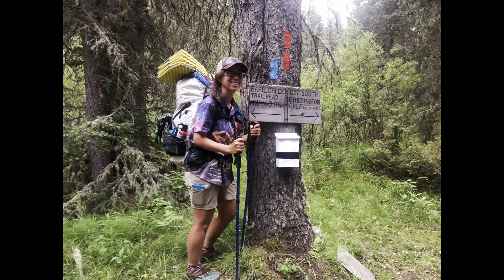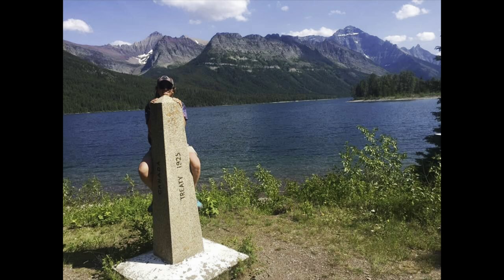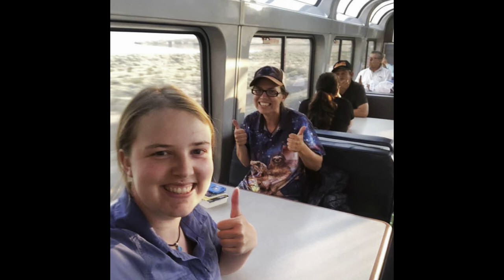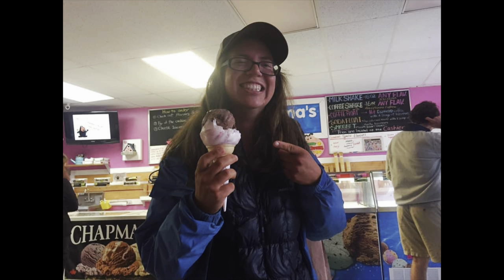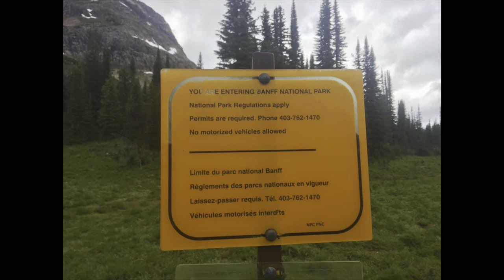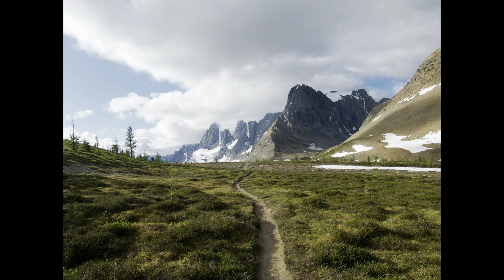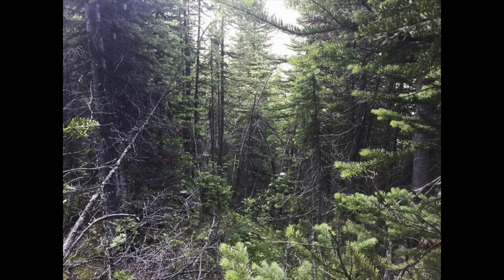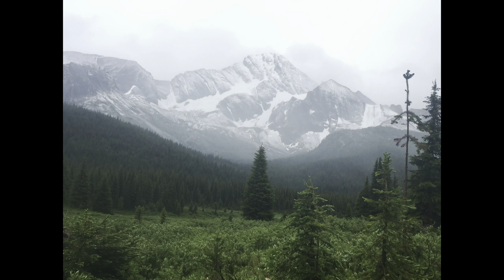5 Things You Need to Consider When Planning a Great Divide Trail Thru-HIke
It's no secret that the Great Divide Trail is scenic, wild, and rugged. Successfully planning a GDT thru-hike involves over coming hurtles not found on any of the mainstream long distance trails.

If you are looking to plan your GDT thru hike, then this video is a must watch as I share some wisdom gained from my 2019 Great Divide Trail thru hike.

Want to know all the good and bad from the trail? Then be sure to read this article I wrote after completing my thru-hike

Or just want to help us shed some weight?

Make a one time donation to support more gear reviews and vlogs